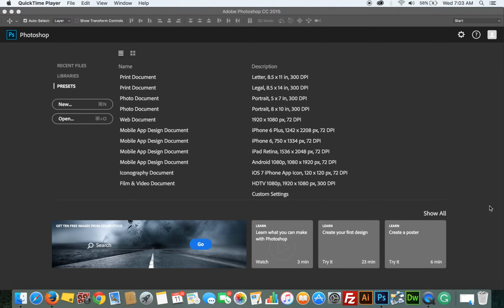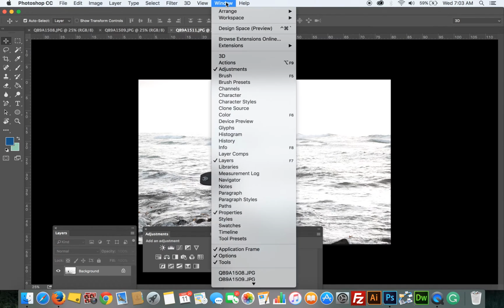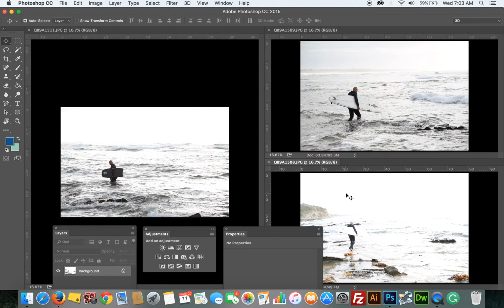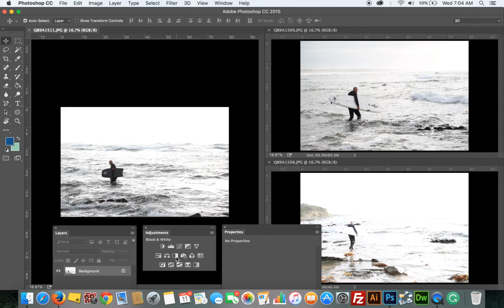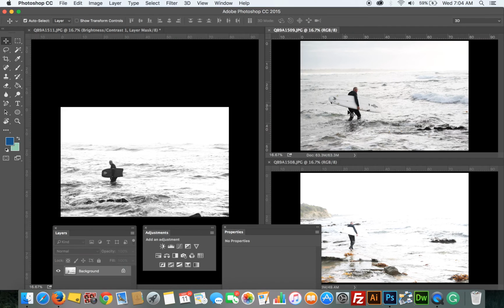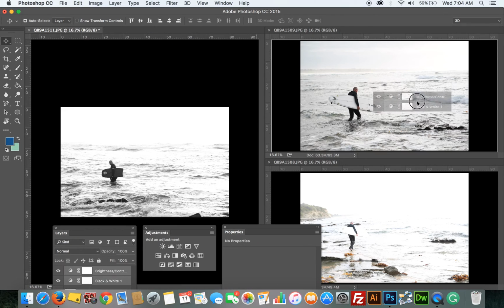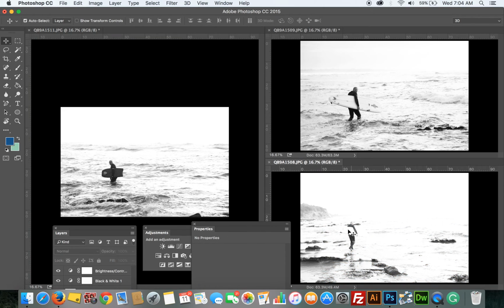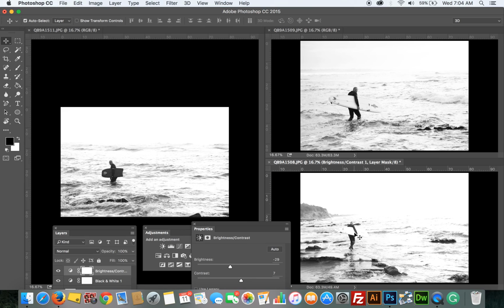Batch Edit Multiple Images in Photoshop Like a PRO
Unlock the power of Photoshop and streamline your editing workflow by learning how to efficiently edit or batch-process multiple images at once! In this tutorial, we'll guide you through the process of harnessing Photoshop's capabilities to save you time and effort.

Discover how to apply consistent adjustments, such as colour correction, resizing, or applying filters, to multiple images simultaneously. Whether you're a photographer, graphic designer, or content creator, this tutorial is packed with tips and tricks to help you speed up your editing process and maintain a cohesive look across your images.

Video Duration 2:30